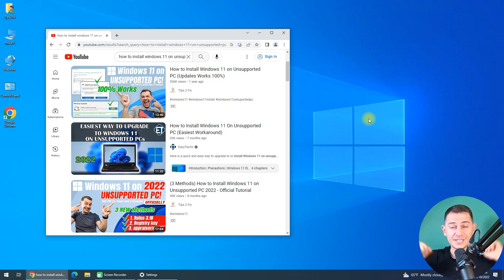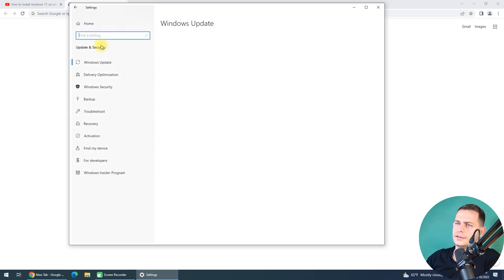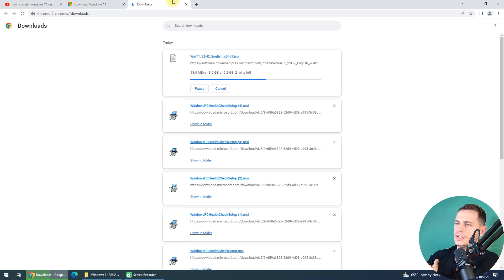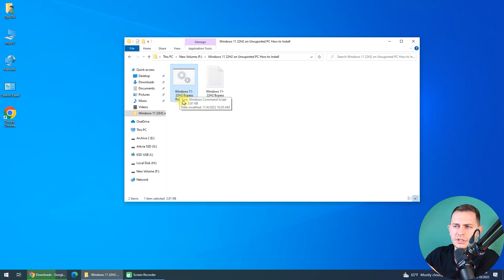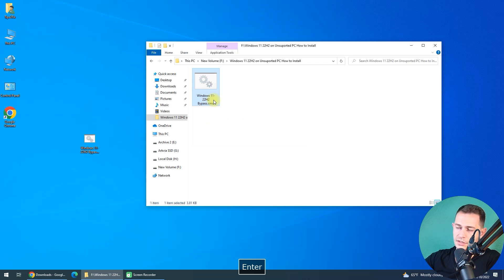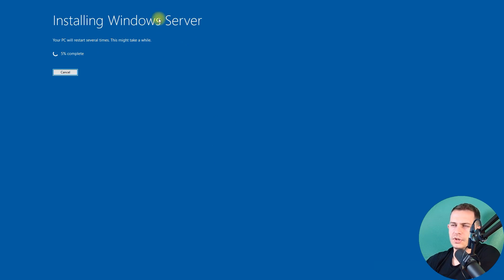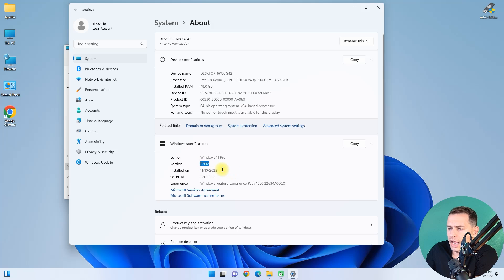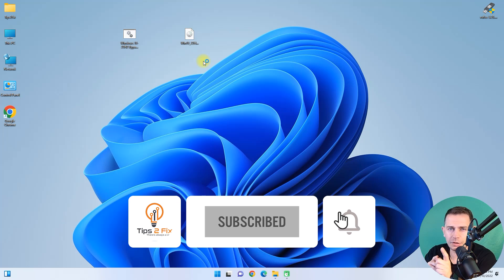How to install Windows 11 22H2 on Unsupported PC (New Method)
this method it makes installing windows 11 much easer without touching iso file , if you see this message windows 11 your pc does not meet the requirements than this method you will skip this steps.

🎬NEW 2025! How to Install Windows 11 on Unsupported PC in 2025 (New Easiest Method, No CMD) ➤

⏰Chapters
0:00 Intro
1:00 This Processor isn't supported for this version of windows
3:14 Run Windows 11 Bypasser Script and bypass the system requirements
5:22 Windows 11 22H2 Installing progress on unsupported hardware
6:29 Check Updates if it working and Review Windows 11 22H2 on unsupported PC

🔧 If you see the error :   "Keep personal files and apps greyed out" check this post: